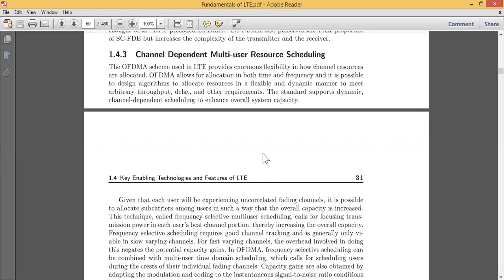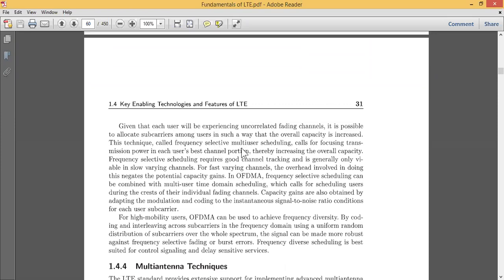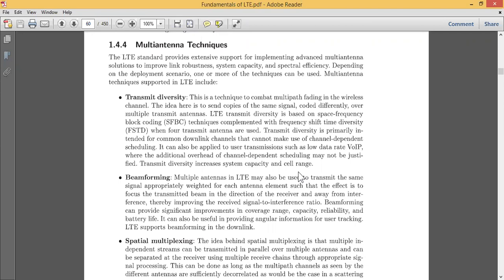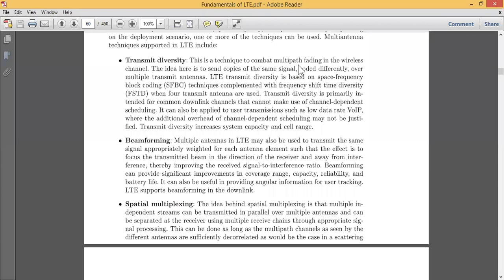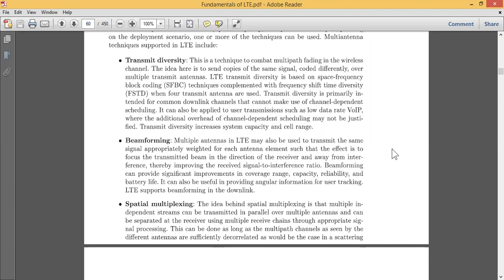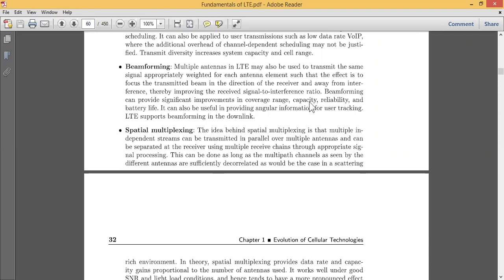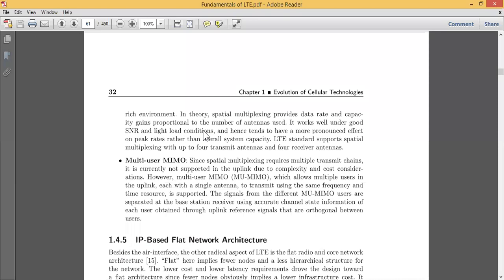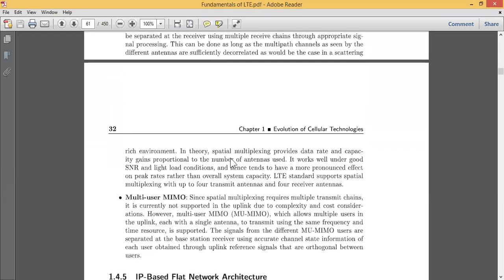Channel Dependent Multiuser Resources And Multiantenna Technique